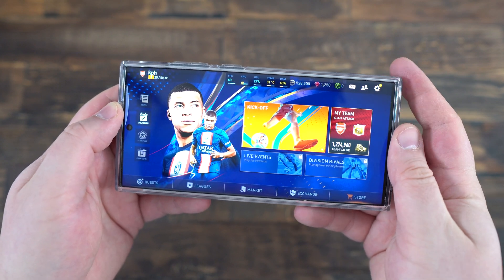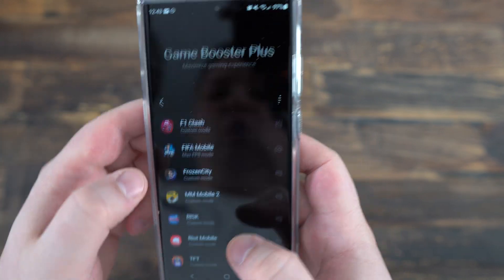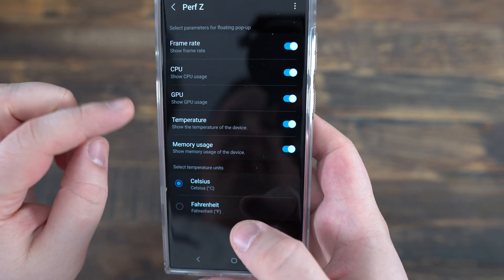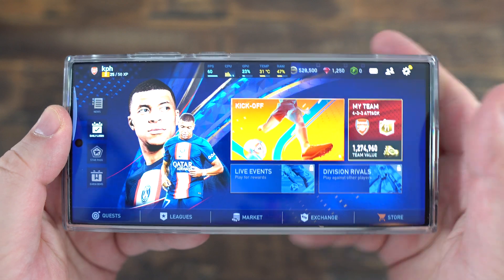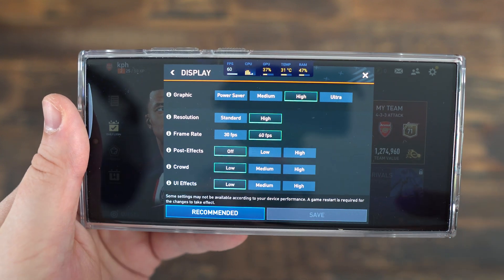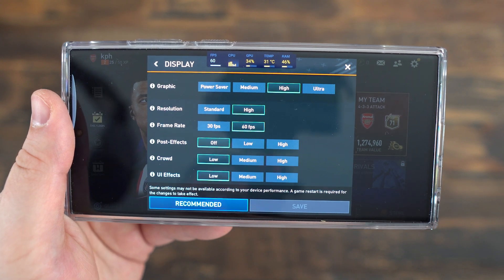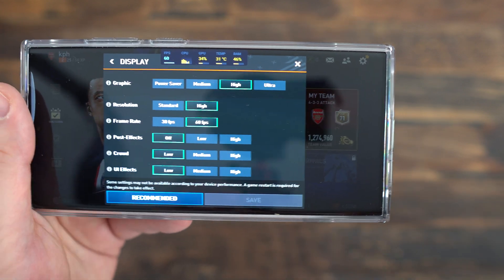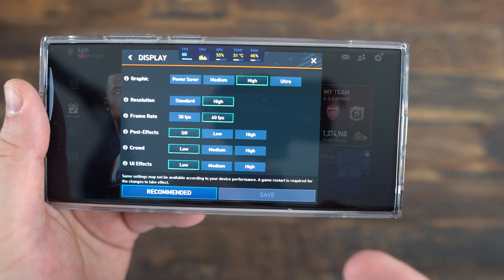BEST PC Settings for FIFA Mobile 23! (Maximize FPS & Visibility)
This is a simple tutorial on how to improve your FPS on FIFA Mobile 23. This guide will help you to optimize your game.

This video will teach you guys how to optimize FIFA Mobile 23 for the best increases possible to boost fps reduce lag stop stuttering fix spikes and improve visuals within FIFA Mobile 23.

0:00 - Windows optimization
1:19 - GPU + Radeon
2:33 - GPU + NVIDIA
4:43 - Windows optimization
6:37 - FIFA Mobile 23

My Configuration:

CPU: Ryzen 5900x
GPU: RTX 4090
Ram: 32 GIG DDR4 3600mhz
Headphone: Sennheiser HD 599 Special Edition
Microphone: Rode NT1
Keyboard: HyperX Alloy origins core
Mouse: Pulsar X2
Mousepad: XM4
Camera: Elgato Facecam